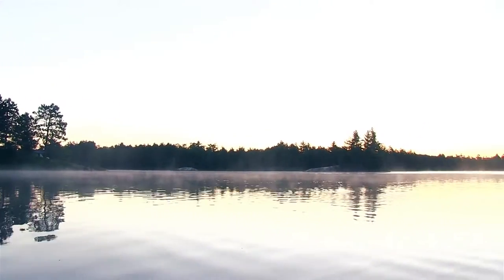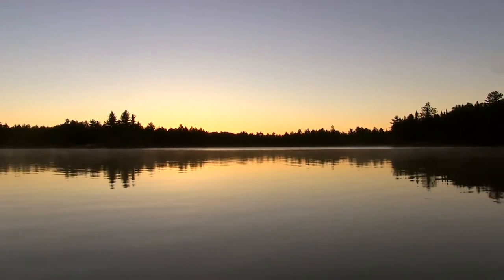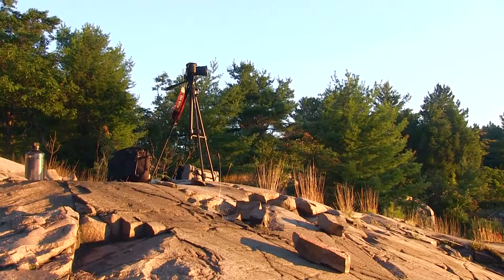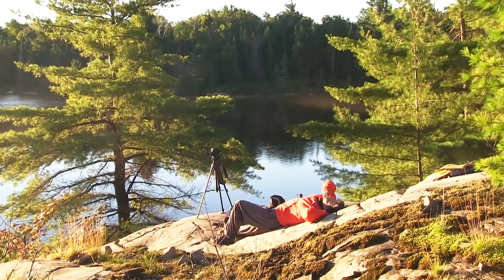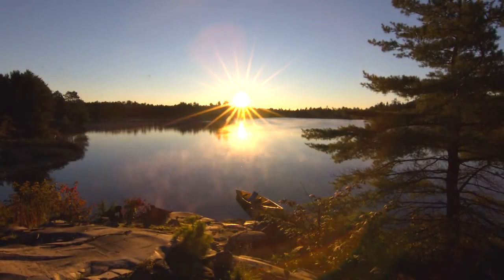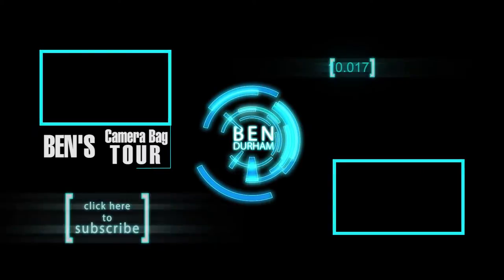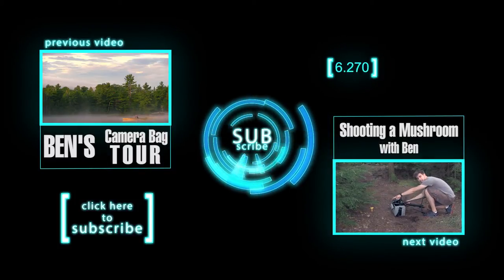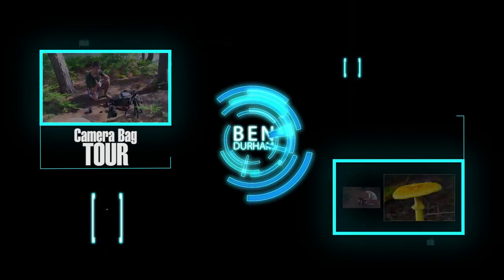Sunrise Timelapse & MagicLantern Talk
This time, Ben shares a timelapse of an early morning sunrise on his recent canoe camping trip in Killarney Provincial Park. He also discusses his challenges with Magic Lantern software and shares his insights on data storage solutions. This one "is" a tad bit long-winded.

Here are some ways for you to help me help you!

💲 Get $50 for FREE! Open a Tangerine account with my Orange Key 55116795S1 for a $50 bonus!

📱 Switch to Koodo and you’ll get $50 off your bill!

photo gallery!